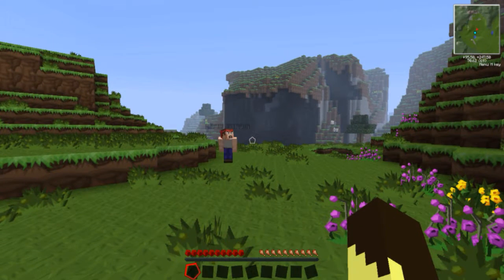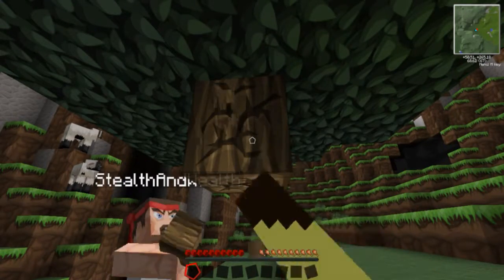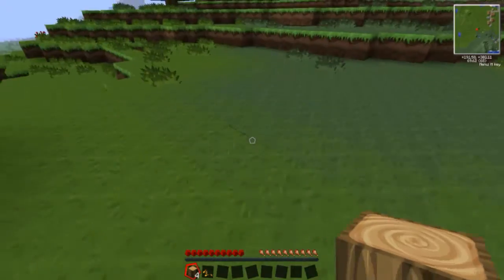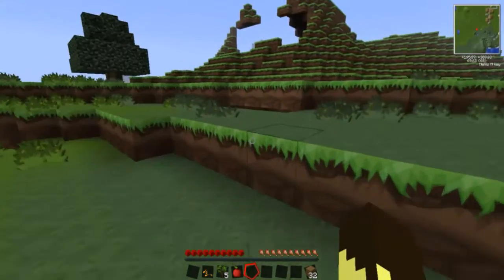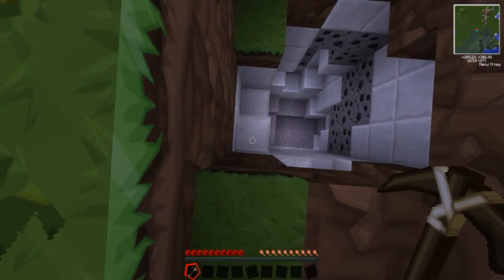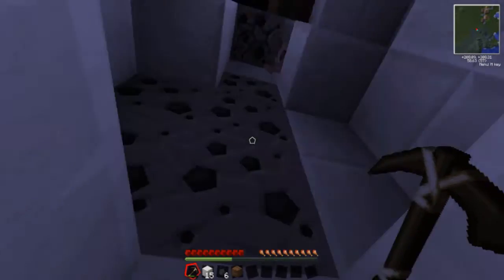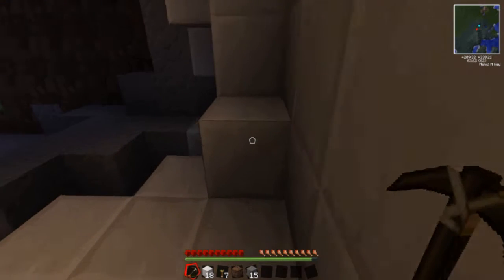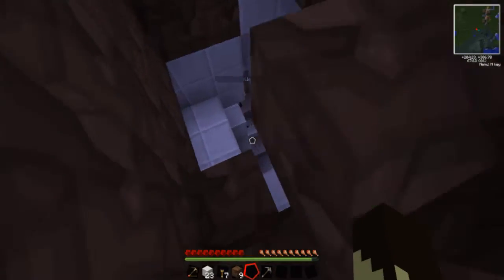Rekkit Co Factory Part 1 - GETTING BAKED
Welcome to the first episode in the beginnings of Rekkit Co. A Computer Manufacturing company in Tekkit with a mission to build a factory to make computers for the community and provide work to the jobless Villagers nearby.

Music Used in this video is courtesy of the artist.